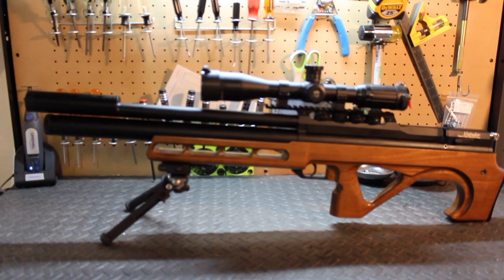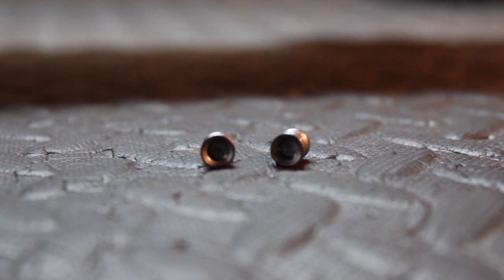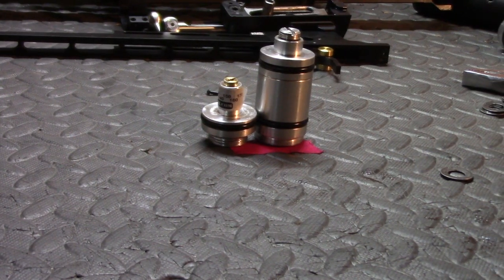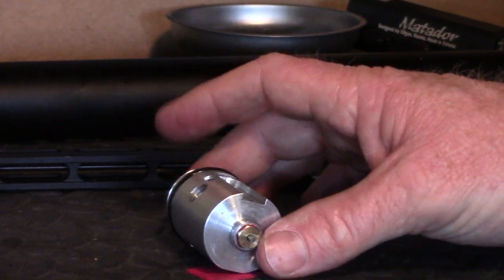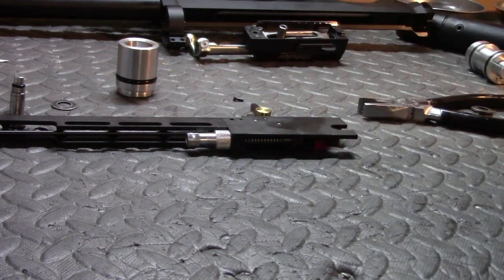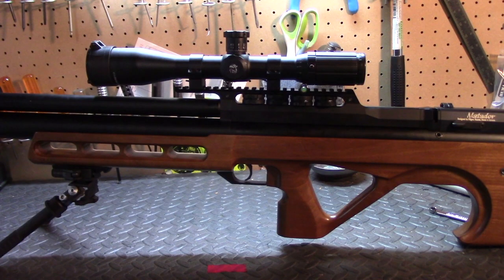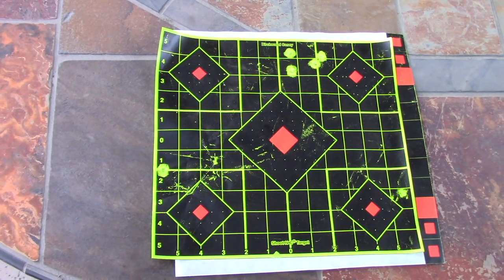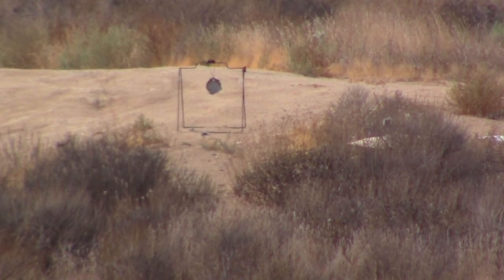Edgun R3/R3M Huma Power upgrade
How to shoot the .25 caliber 34 grain at 900 FPS plus